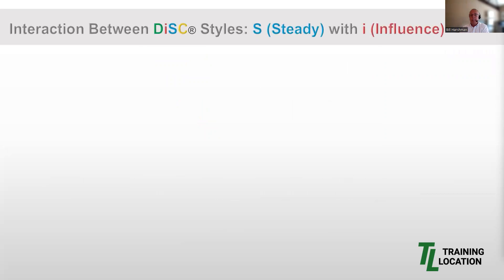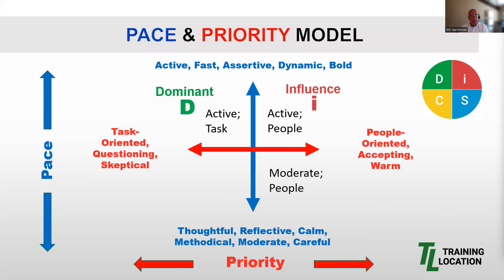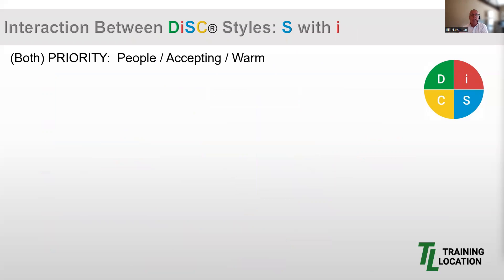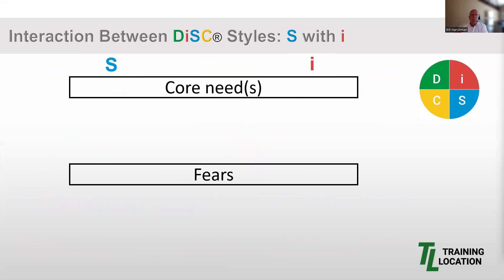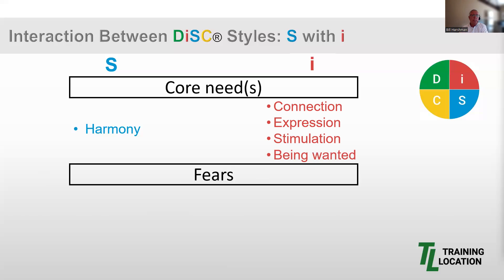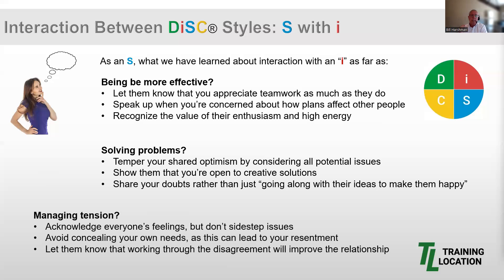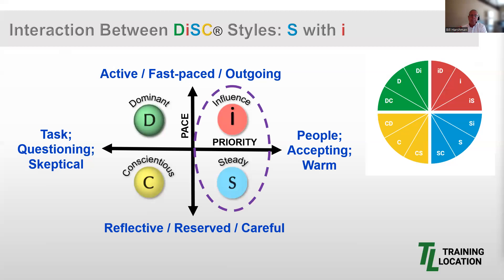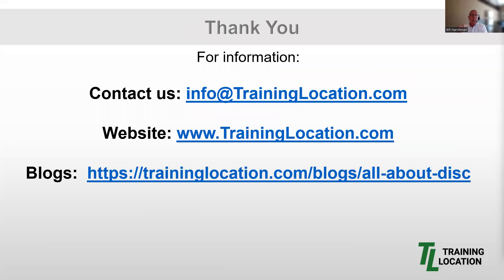DiSC Interaction Between Styles: S (Steady) with i (Influence)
Interaction between the S and the i styles  -  Being familiar with the DiSC® styles will help you be able to respond and keep communication moving forward.  Understanding yourself better is the first step to becoming more effective when working with others.  However, as I’ve maintained, it is equally important to understanding the “other” style with which you are dealing.

to review or purchase other products from Wiley Publishing and/or The Ken Blanchard Companies.